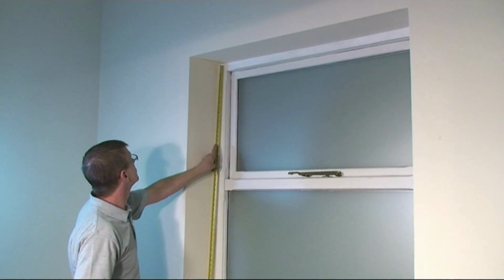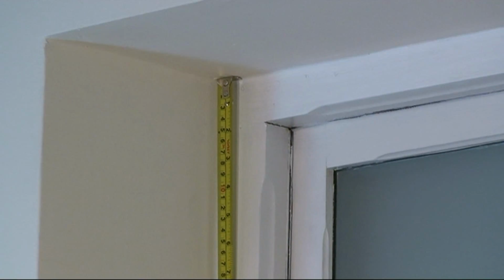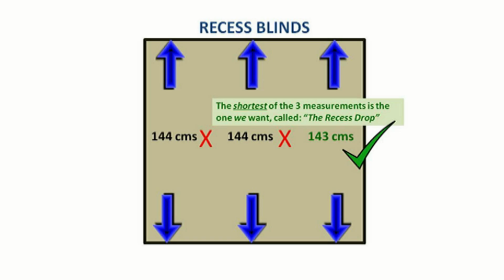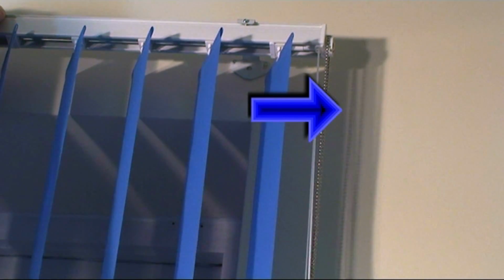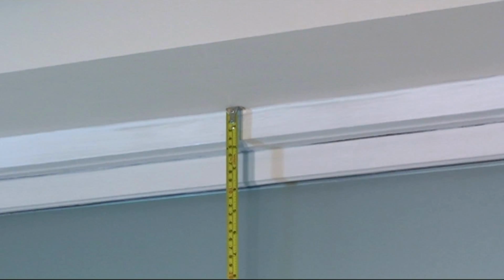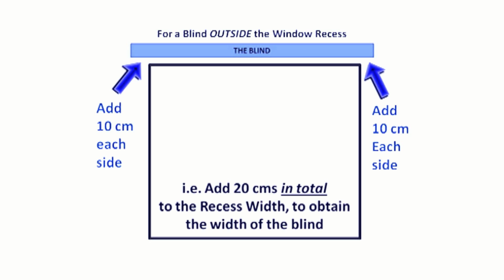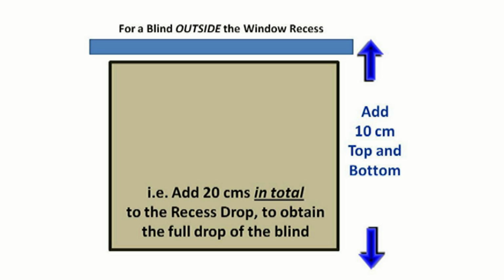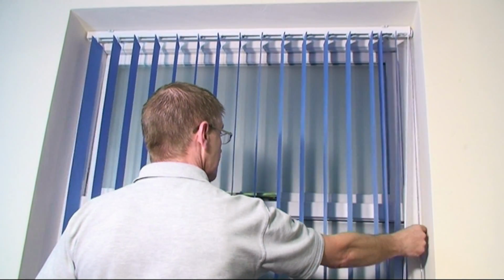How to Measure for Vertical Blinds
Understanding how to measure for your vertical blinds is essential for ordering a perfect fitting vertical blind.